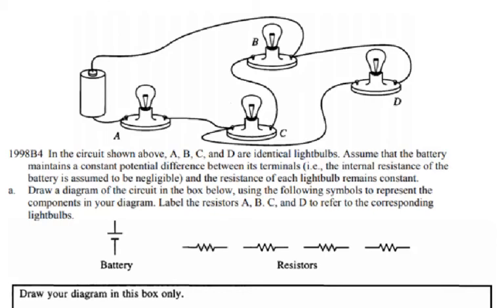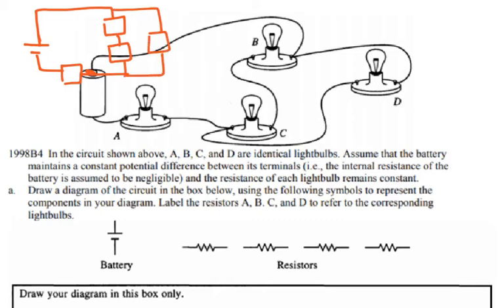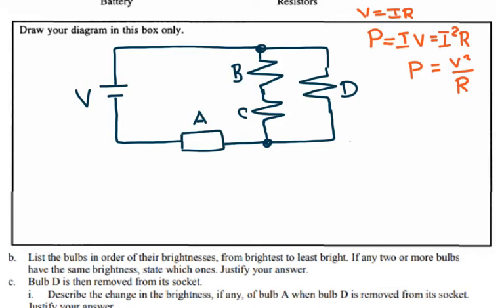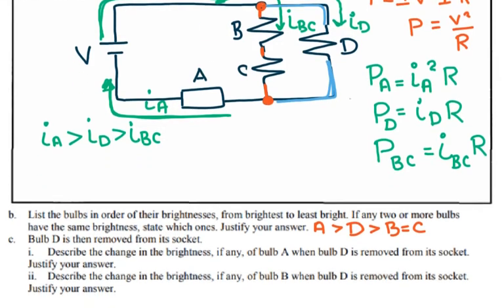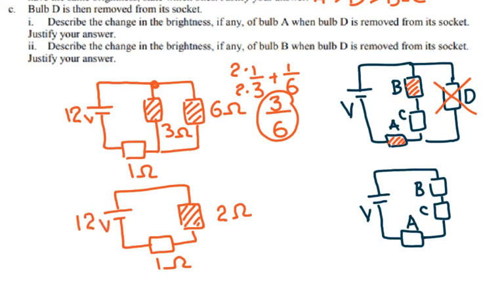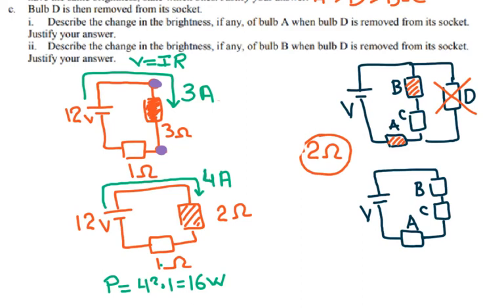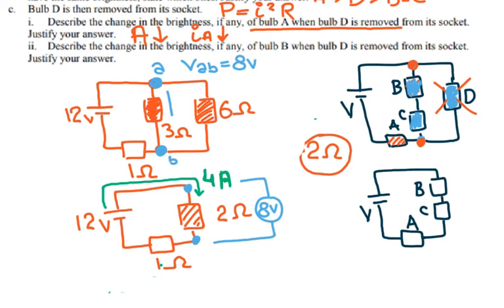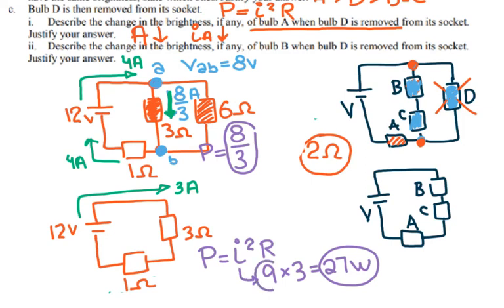AP Physics B - 1998 - AP Physics 2 - Circuits And Power Brightness Of Resistors - FRQ - Workbook -